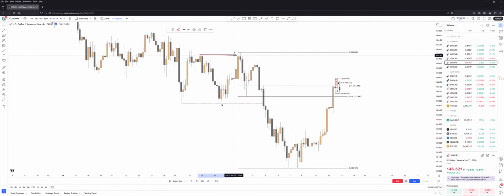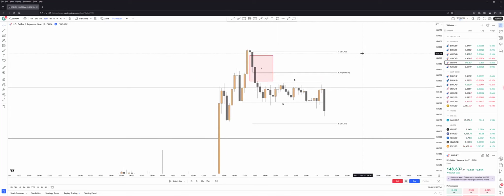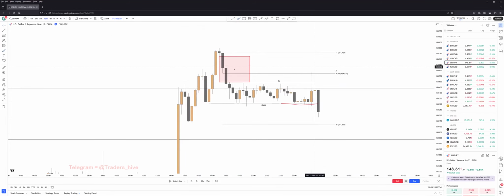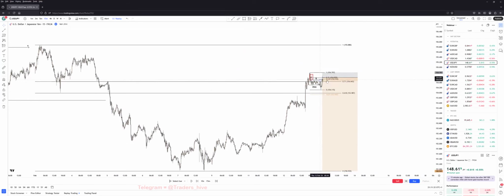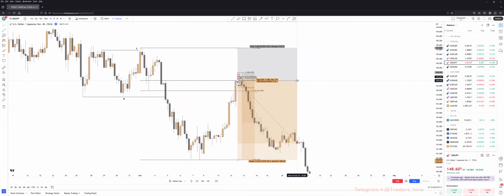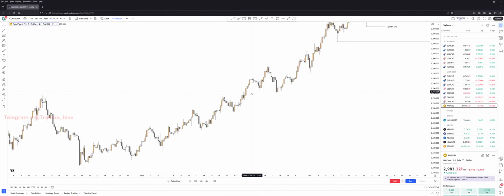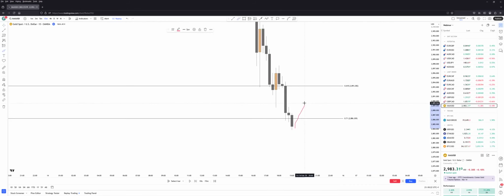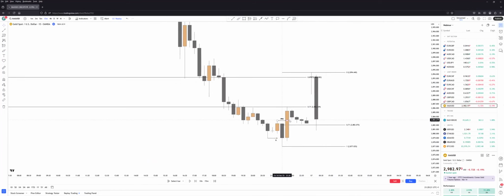Confirmation Live Example